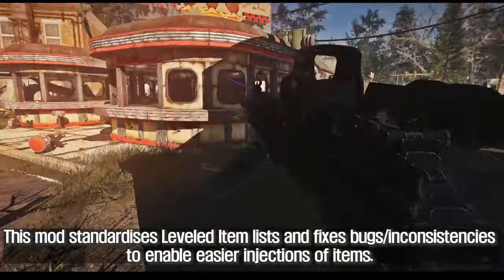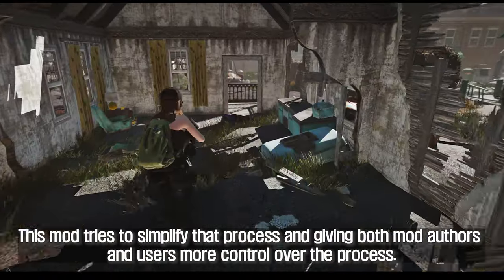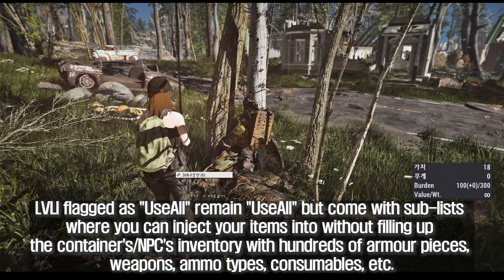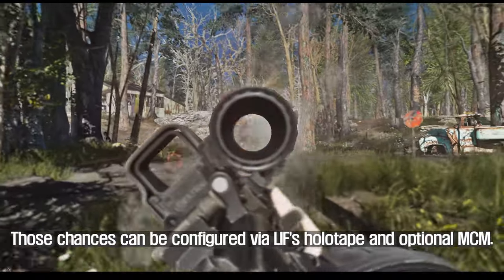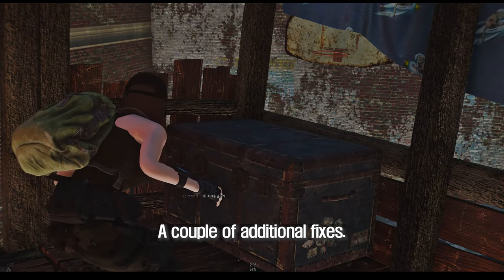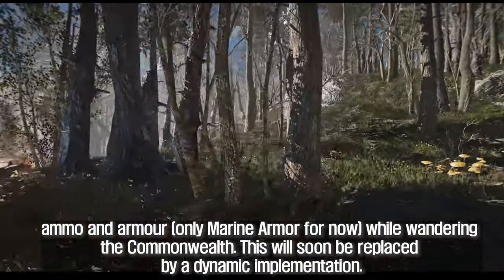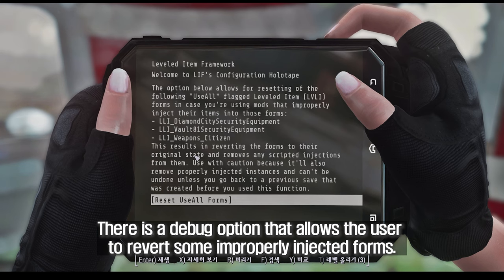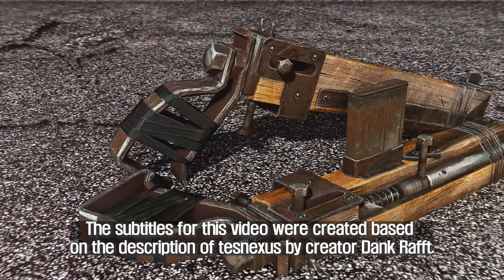FALLOUT 4 MOD I LIF I Leveled Item Framework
I. Credit
- Dank Rafft

II. Contents
00:00 Description
00:41 FEATURES
00:46 Standardised Leveled Item lists
02:04 New items added
02:45 Configuration
03:20 Outro

III. Source & Reference

IV. ARJA Bethesda Game Channel